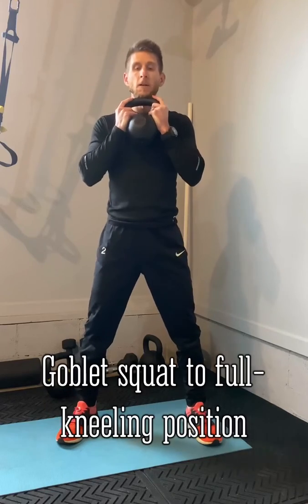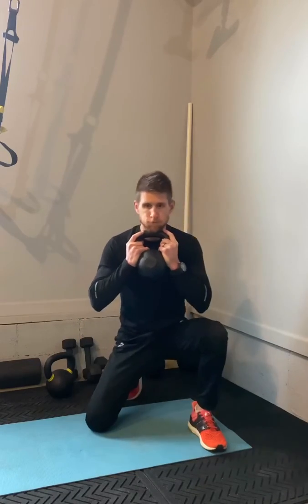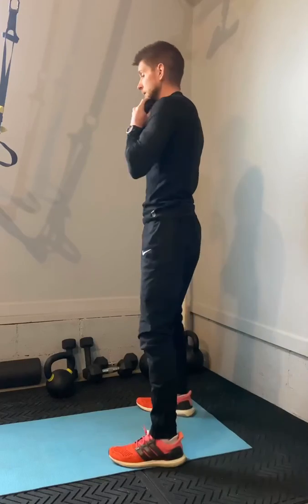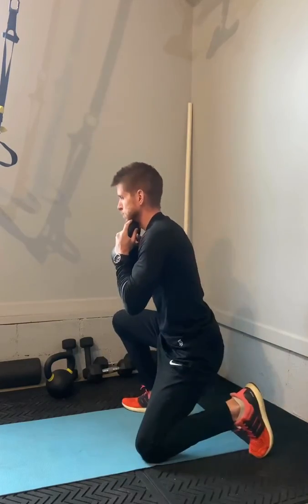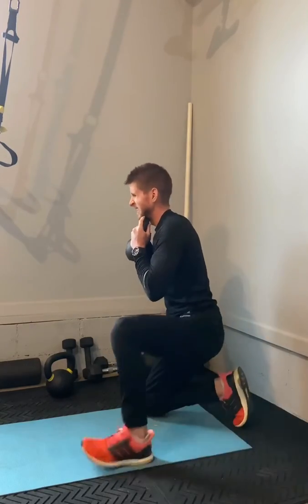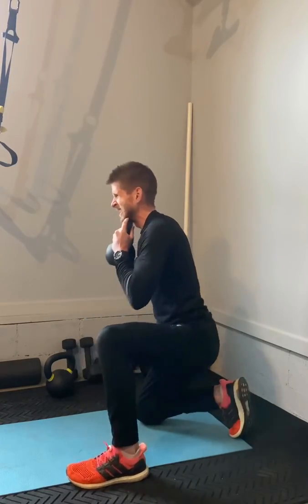Goblet Squat to full kneeling position